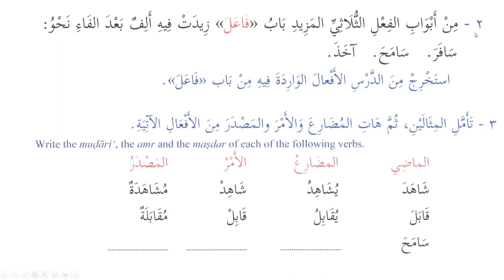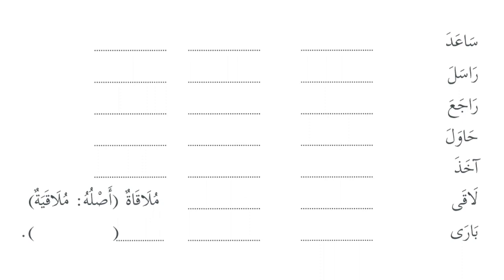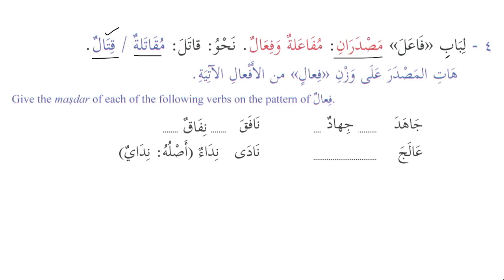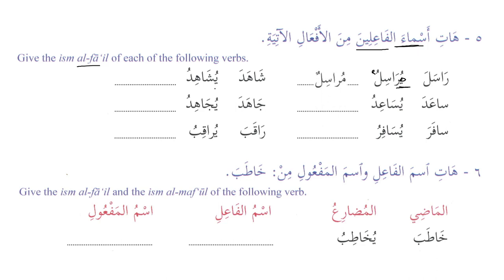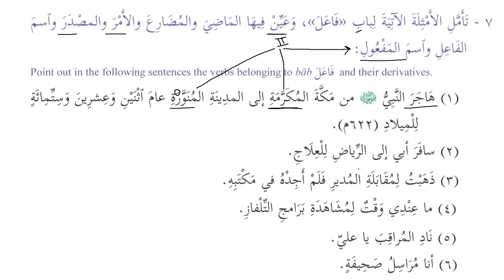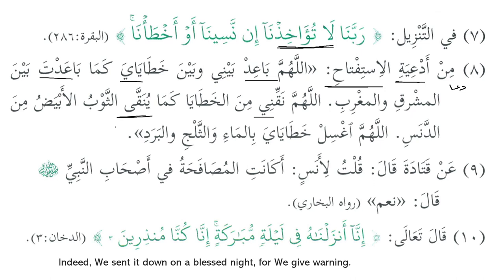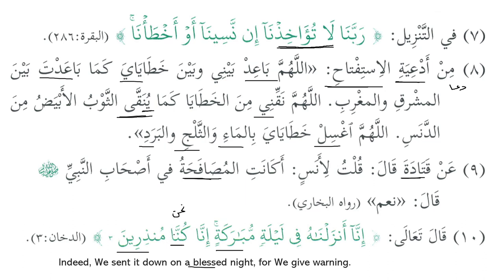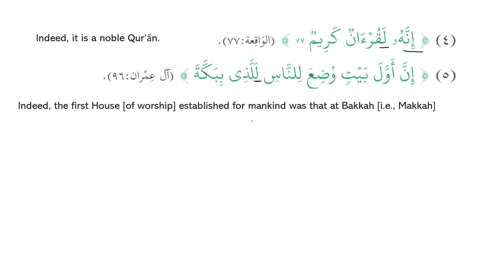Basic Arabic 75 | Lesson 19-5 | Madina Book 03 (English Medium)